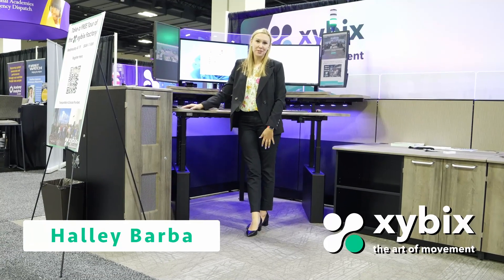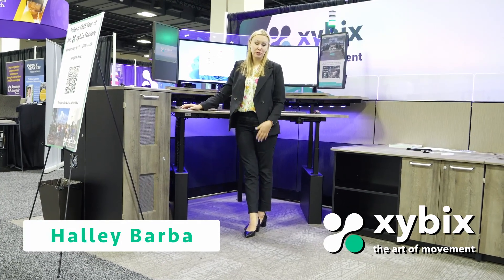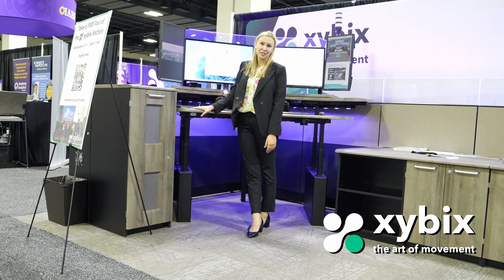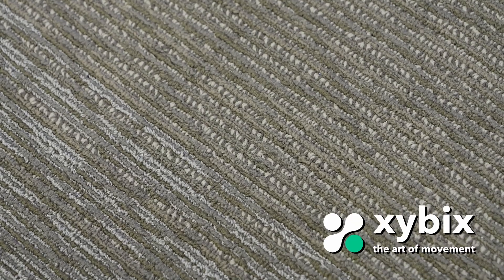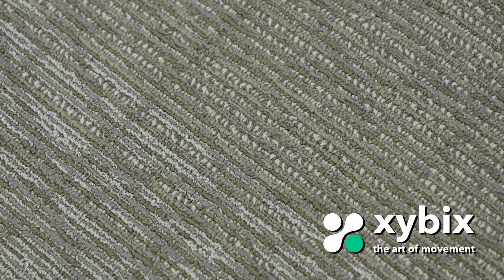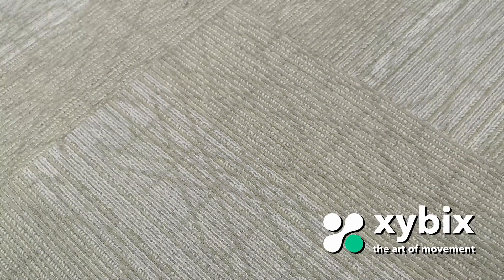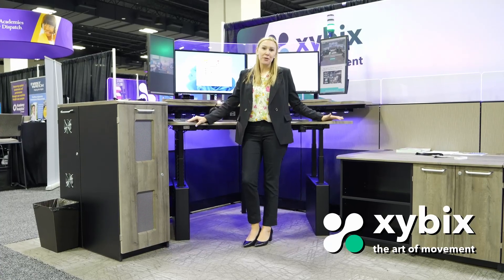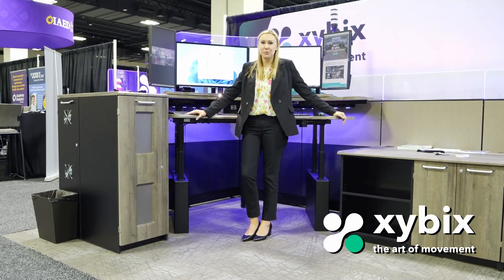Quick Takes: Xybix at Navigator 2023 Video #17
In this short video Gulf States Territory Manager, Halley Barba, discusses the carpeting options offered by Xybix.